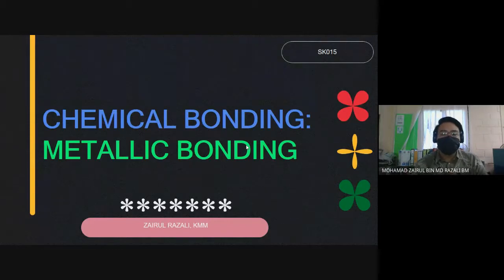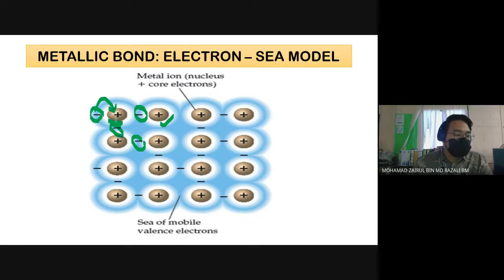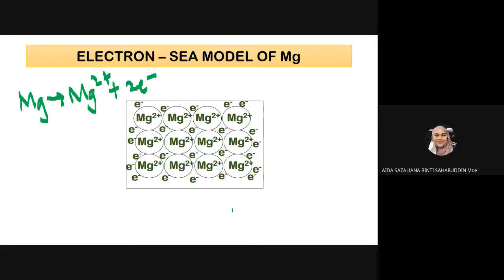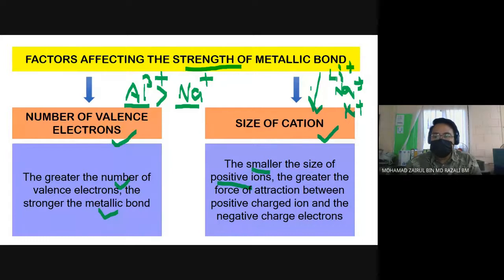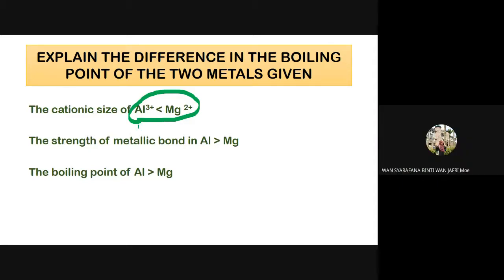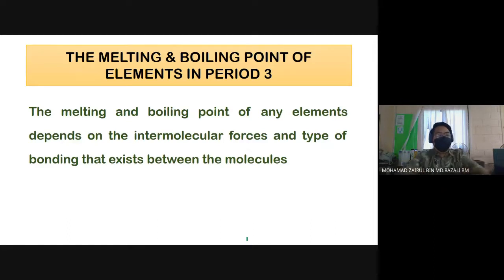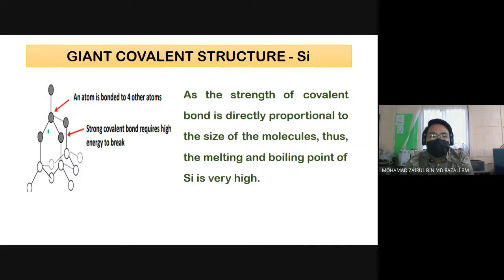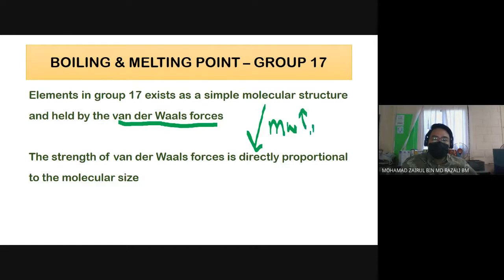LESSON 8: METALLIC BONDING (SK015)